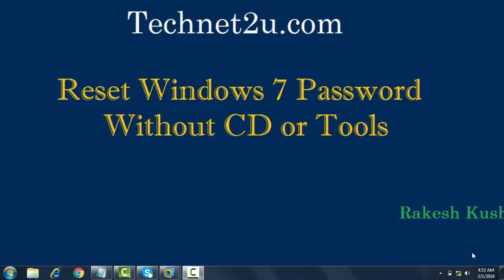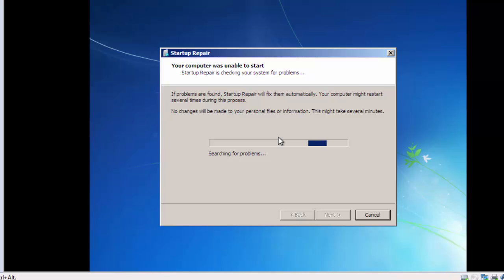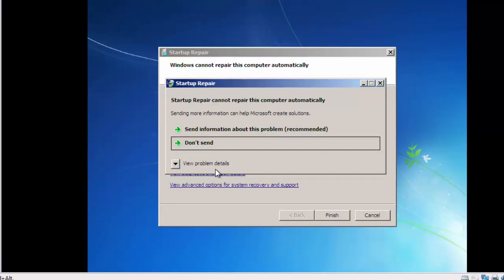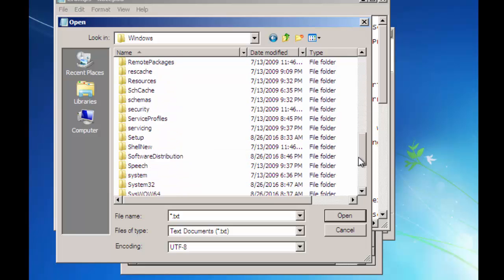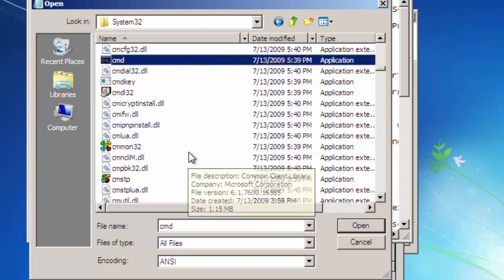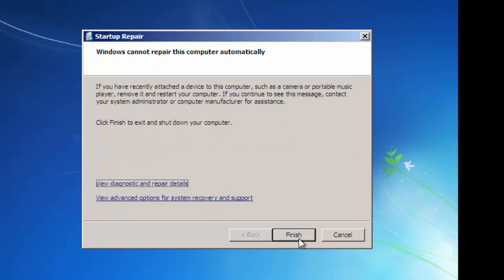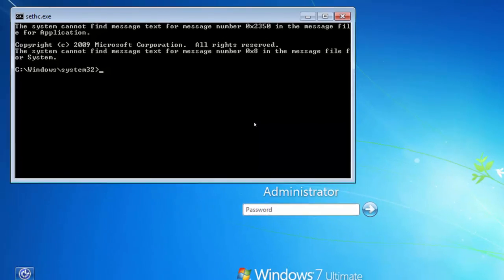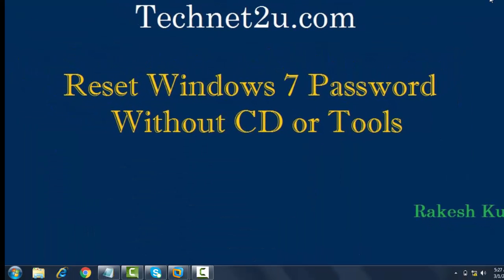How to Reset Windows 7 Password Without CD or Software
technetguide You can Reset Forgetton Windows 7 Password Without CD or any third party software with the help of command prompt. I am sharing this video just only for learn, not for hacking or unauthorized access